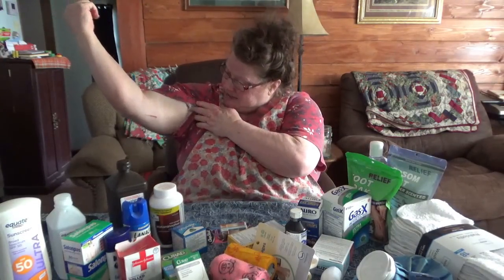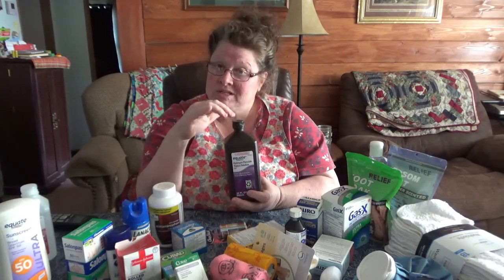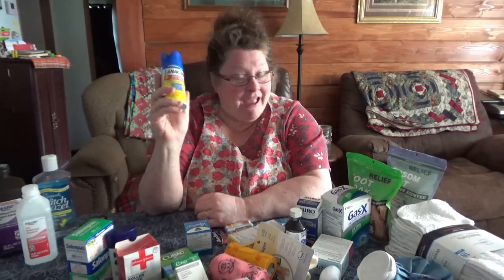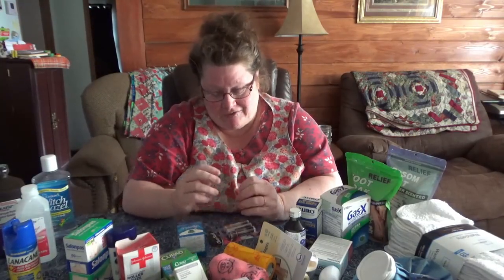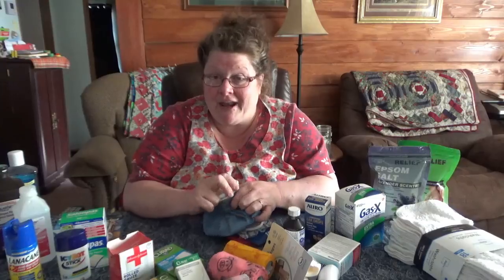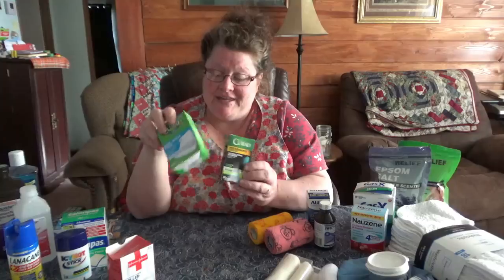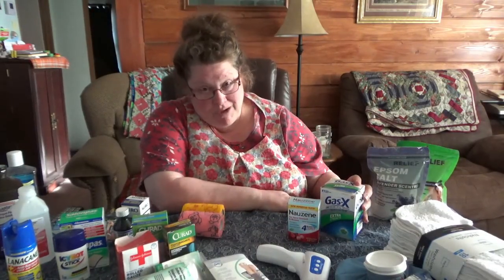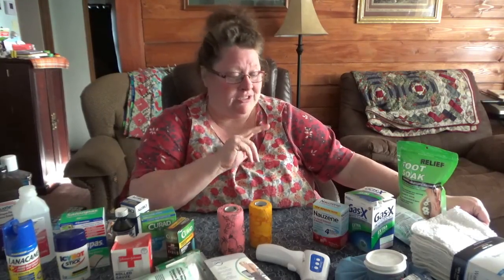Stock your First Aid Cabinet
Keep stocking your first aid supplies as you find them.

Mail:
Cedar Creek Homestead
Josie Ferguson